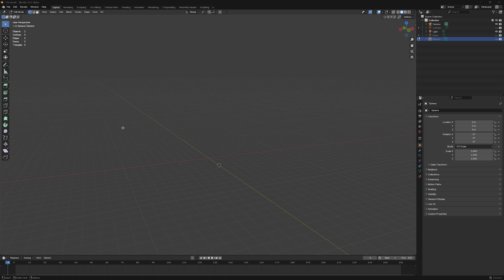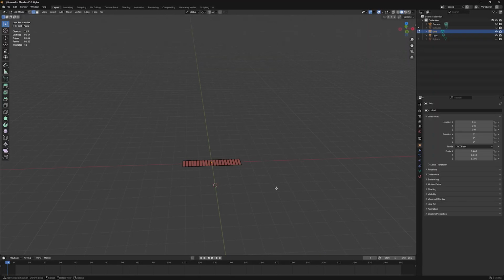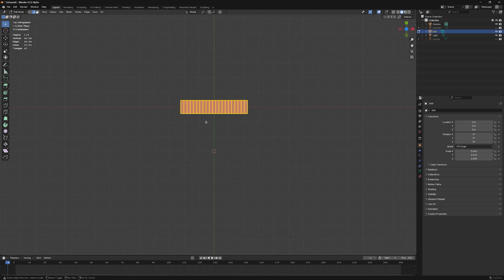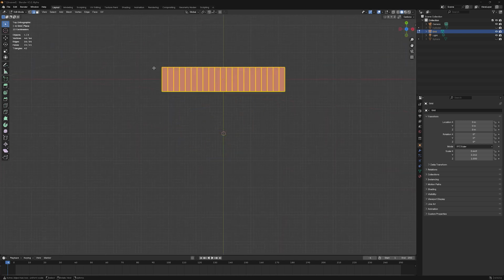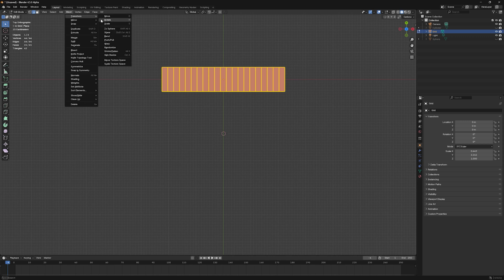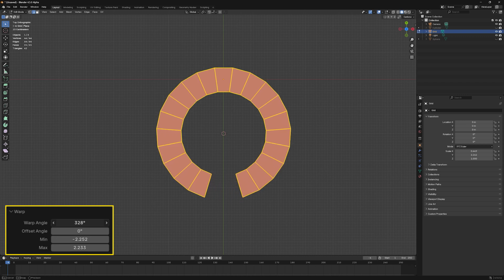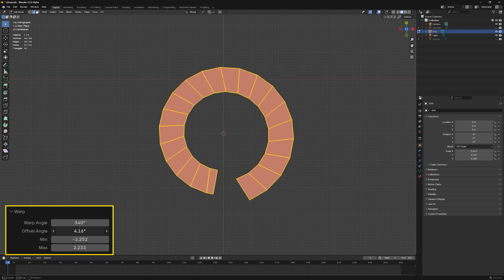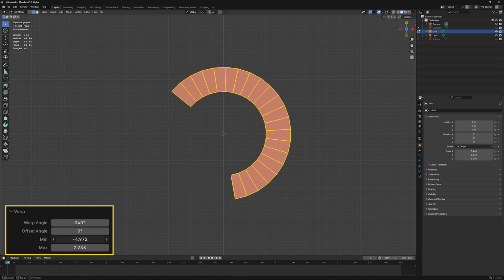Blender for Beginners: The Warp Tool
The Warp tool is a quick way to have a mesh encircle the 3D cursor but the final shape also depends on the viewpoint.